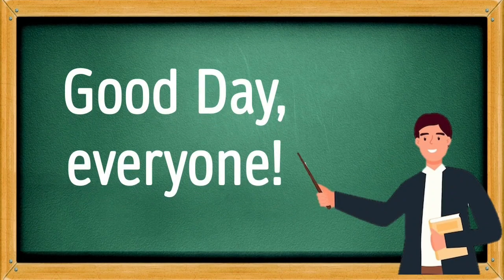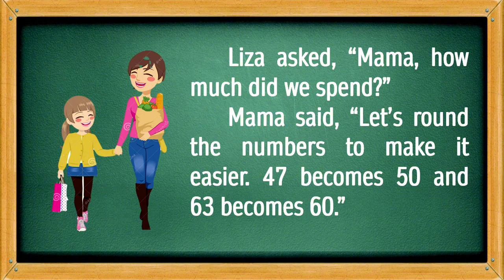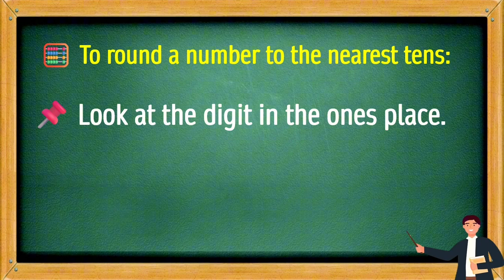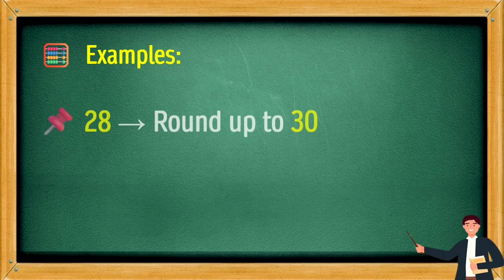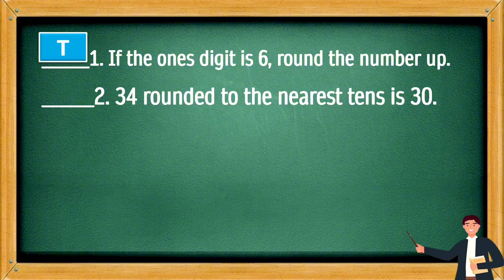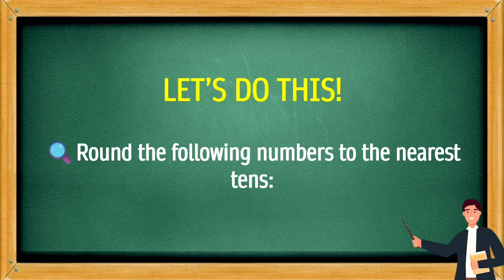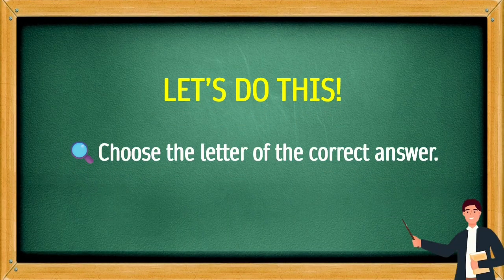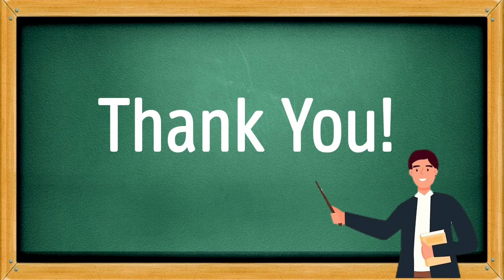MATH 3 | ROUND NUMBERS TO THE NEAREST TENS | WEEK 7 | DAY 1 | QUARTER 1 | REVISED CURRICULUM